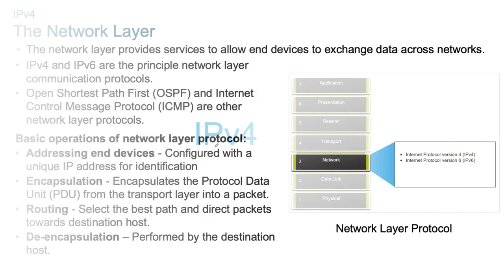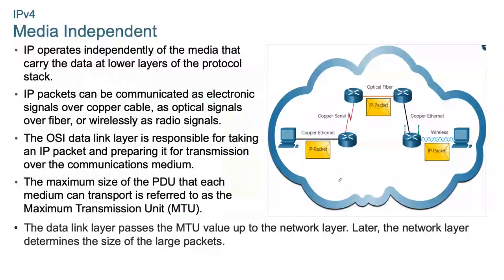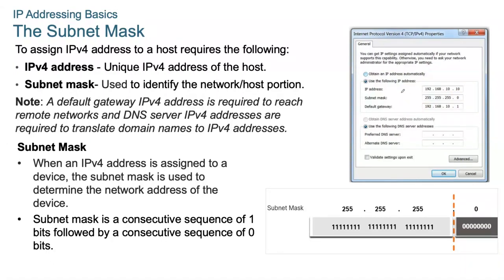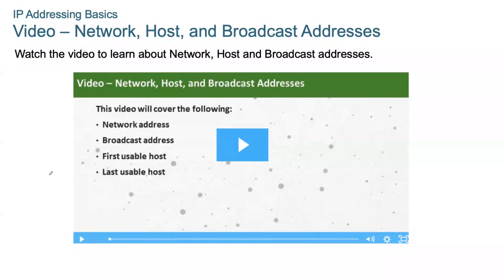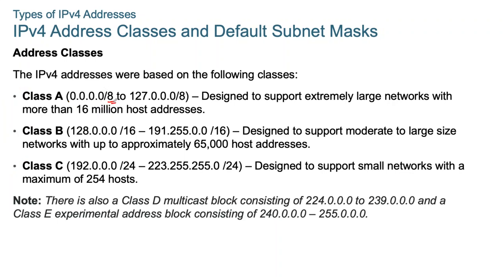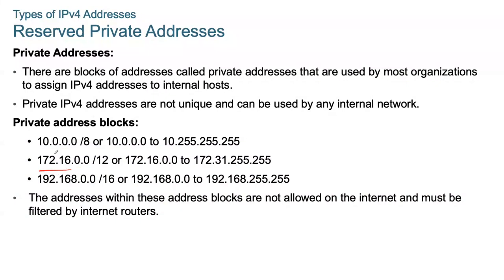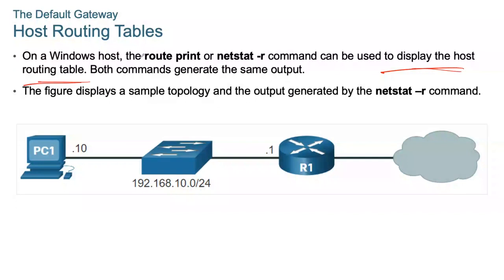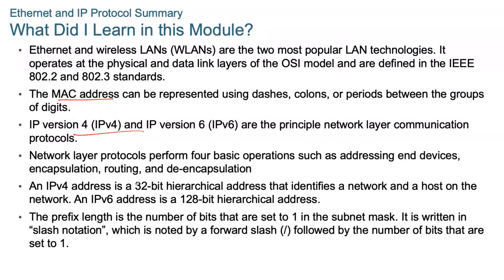IPv4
The Network Layer
0:39
The Network Layer (Contd.)
3:21
IP Encapsulation
5:21
Characteristics of IP
6:51
Connectionless
8:00
Best Effort
9:00
Media Independent
10:15
IPv4 Packet Header
11:03
Packet Header Fields
12:54
IP Addressing Basics
15:12
Network and Host Portions
15:18
The Subnet Mask
17:15
The Subnet Mask (Contd.)
18:51
The Prefix Length
19:33
The Prefix Length (Contd.)
20:21
Determining the Network: Logical AND
23:09
Video — Network, Host, and Broadcast Addresses
25:33
Subnetting Broadcast Domains
30:39
Types of IPv4 Addresses
36:06
Address Classes and Default Subnet Masks
36:18
Reserved Private Addresses
42:42
Reserved Private Addresses (Contd.)
46:24
Host Forwarding Decision
48:42
Default Gateway
49:42
A Host Routes to the Default Gateway
51:15
Host Routing Tables
52:36
Host Routing Tables (Contd.)
53:24
successor to
54:15
Need for IPv6
54:21
Need for IPv6 (Contd.)
55:54
Addressing Formats
56:27
IPv6 Addressing Formats (Contd.)
57:12
Rule 1 - Omit Leading Zeros
58:06
Rule 2 - Double Colon
58:54
IPv6 Prefix Length
59:45
Ethernet and IP Protocol Summary,
1:00:54
What Did I Learn in this Module?
1:01:03
Acknowledgment
1:02:51